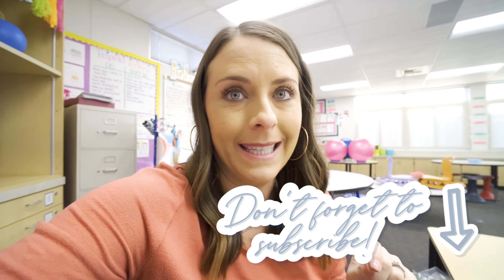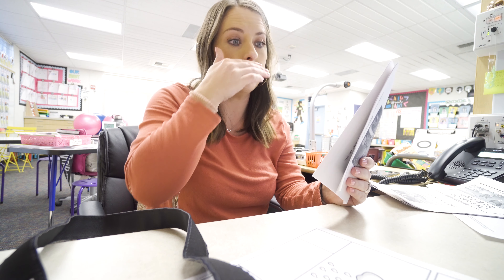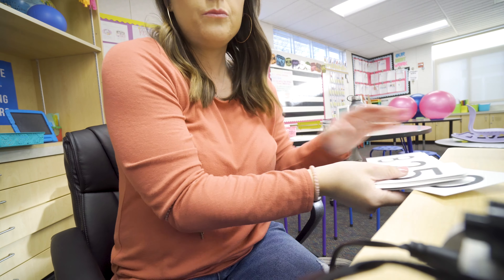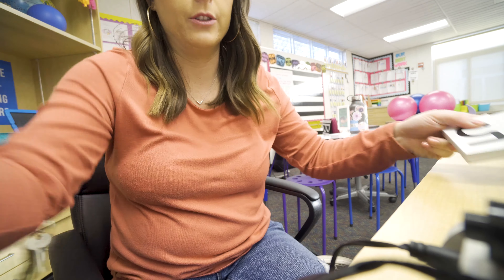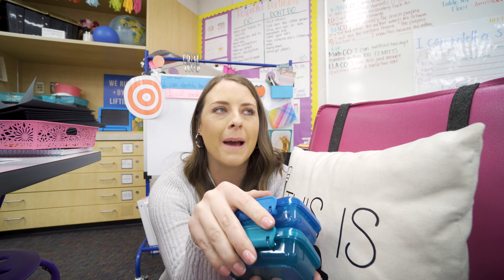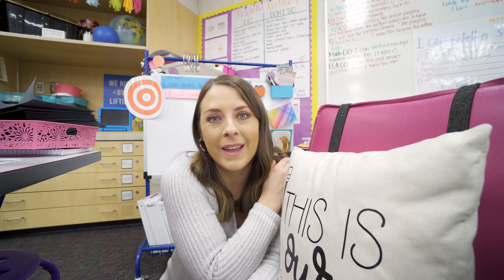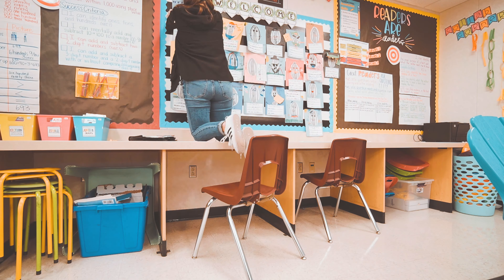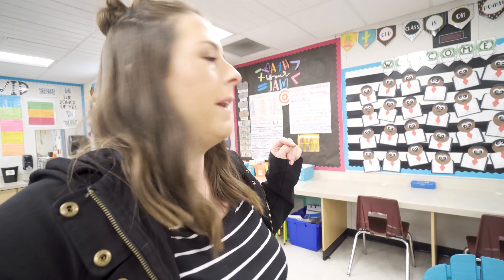WHAT'S GOING ON IN 2ND GRADE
// SHOP //

// LINKS //

HP Instant Ink (1 month FREE)